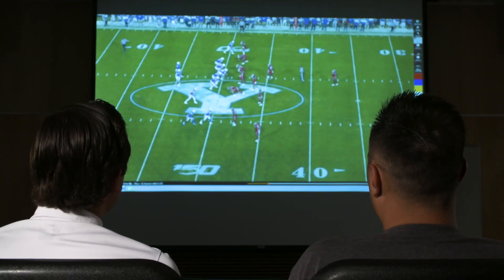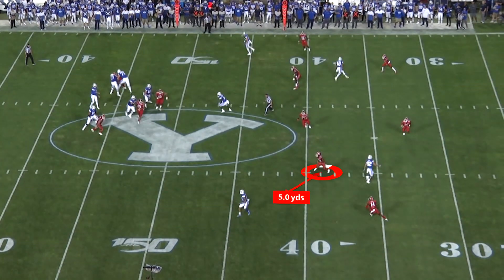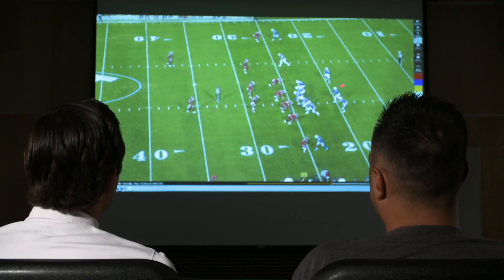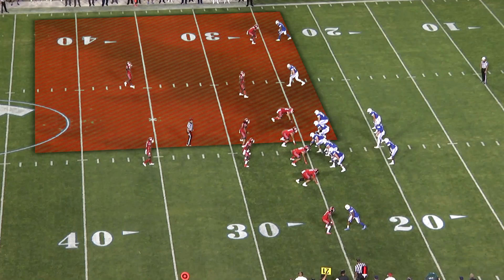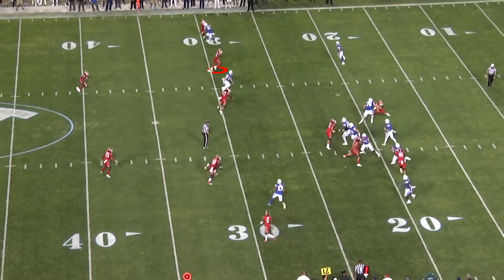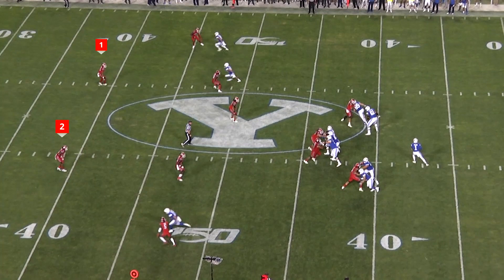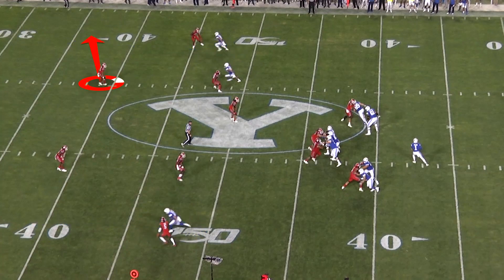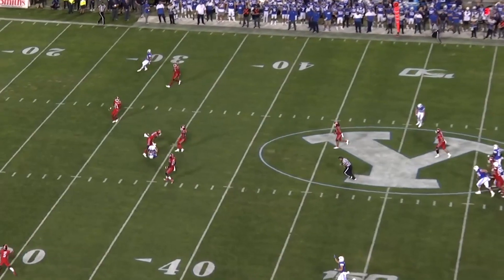The Film Room with Fesi Sitake 9.3.19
Wide receivers coach Fesi Sitake goes inside The Film Room with Jarom Jordan to go in depth with some of the plays the Cougars ran against Utah.